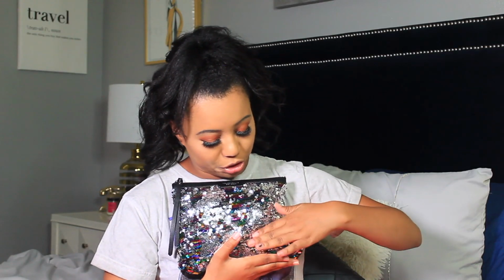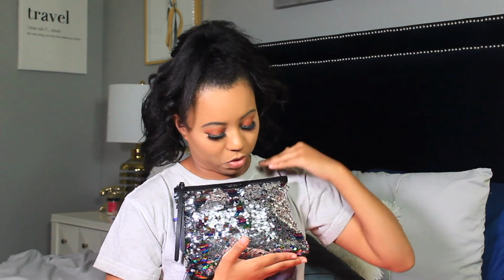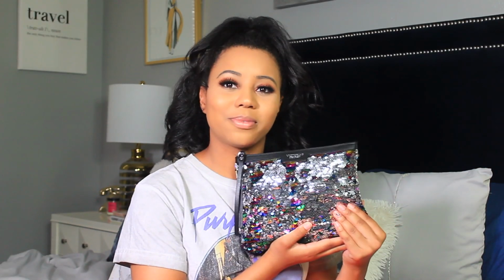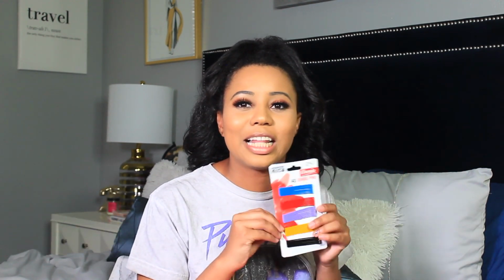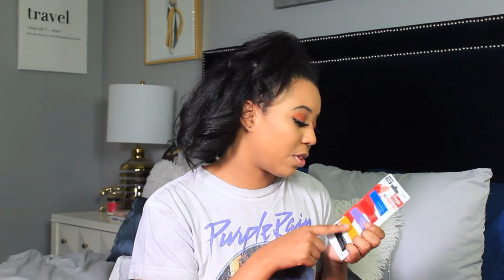Back to School Emergency Kit for 2019-2020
Back to School Emergency Kit for Girls 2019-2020! This back to school emergency kit is great for elementary, middle school, high school, college, or any girl to be honest! It's important to have an emergency kit for back to school just in case you have your period or need some back to school essentials to carry with you! You can always DIY your emergency kit for school to fit your needs.

SOCIAL MEDIA!